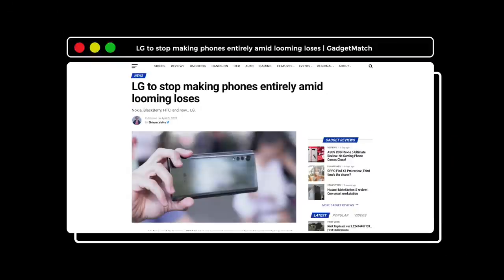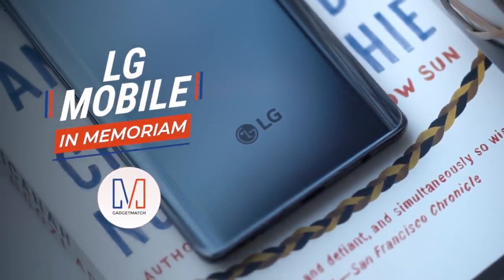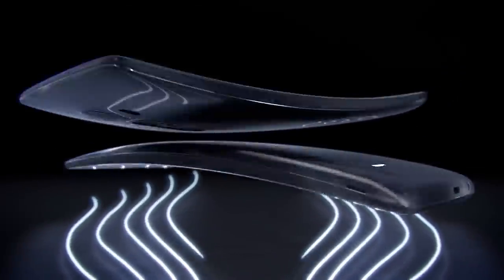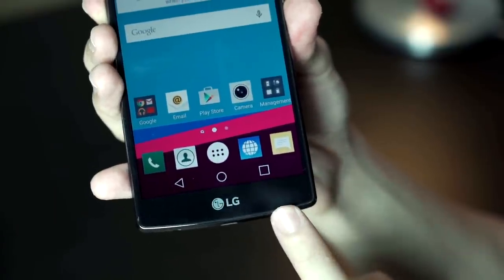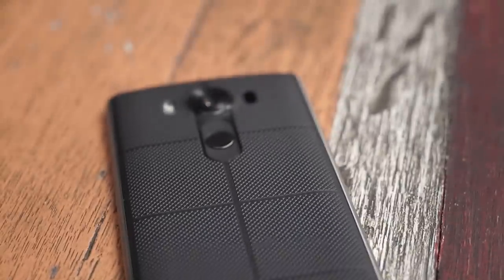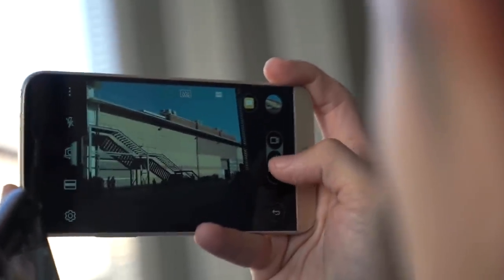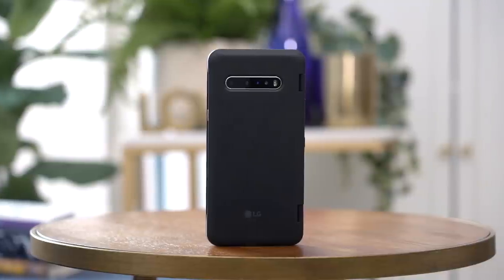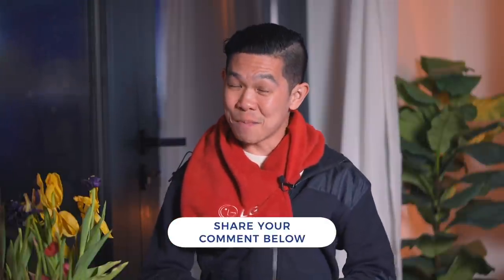Remembering The Best LG Phones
This week LG announced that it isn't going to be making and selling any new mobile phones anymore. Instead they’ll be focusing on other growth areas. As a lover of all things tech, I’m sad to see a player in this space bite the dust — especially one that has done its part to push the boundaries of this space.

LG to stop making phones entirely amid looming loses

Fall of LG Mobile: 5 years of experimenting gone wrong

CHAPTERS:
00:00 Intro
01:18 LG G2
02:08 LG G Flex 2
02:59 LG G4
04:27 LG V10
04:53 LG G5
05:50 LG Mobile: The Darker Years
06:28 LG V50 ThinQ 5G Dual Screen
07:30 LG Velvet
08:01 LG Wing